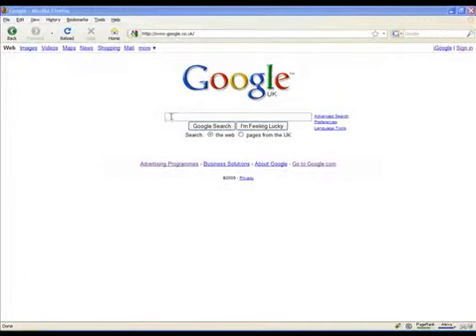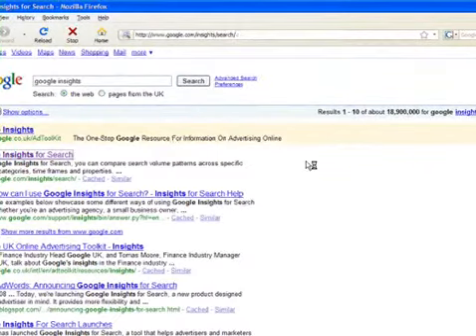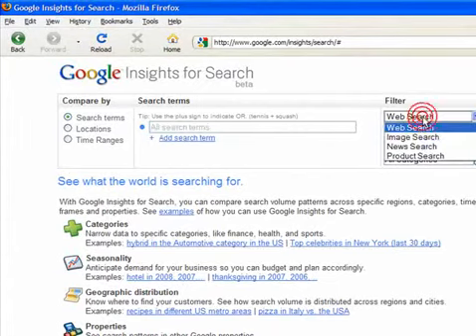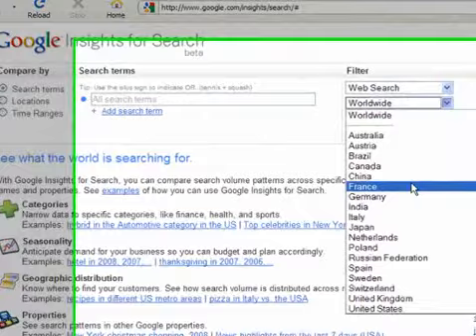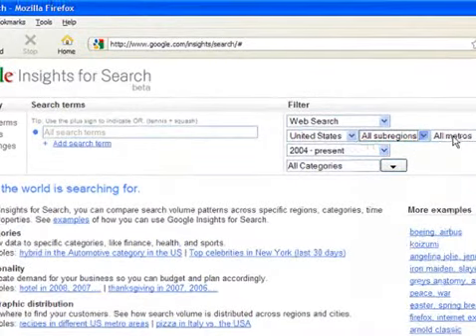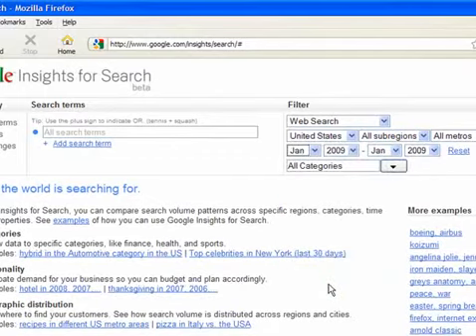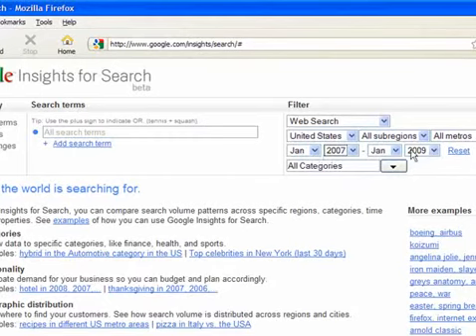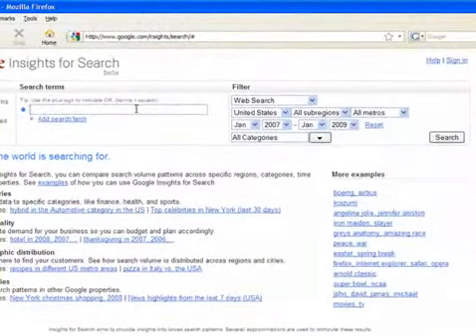How To Use Free Google Insight Tool